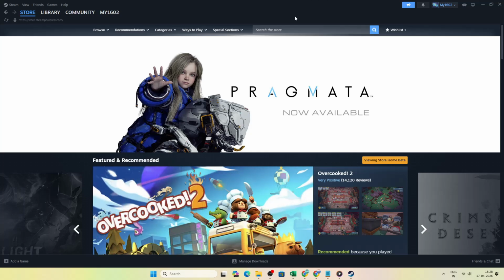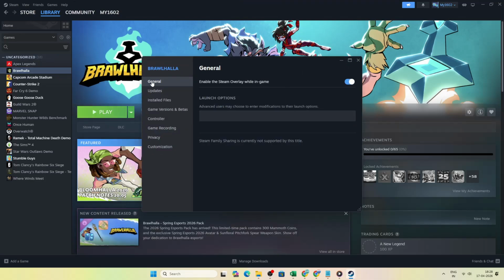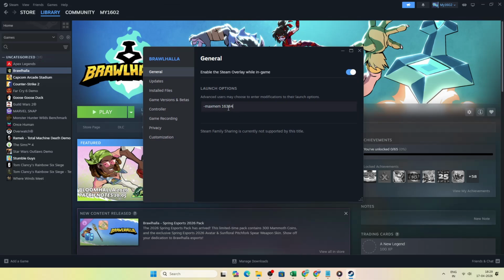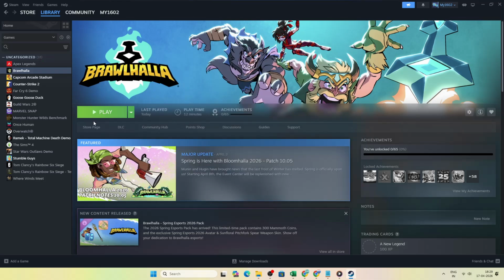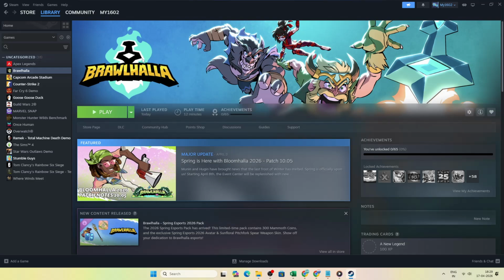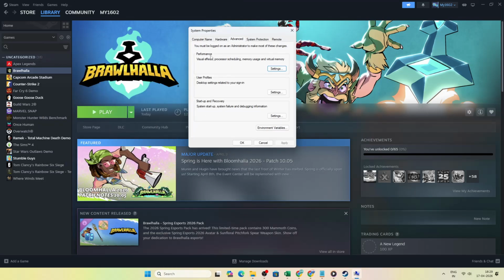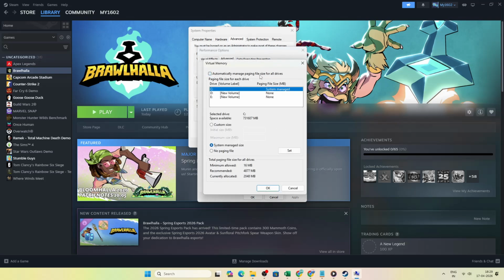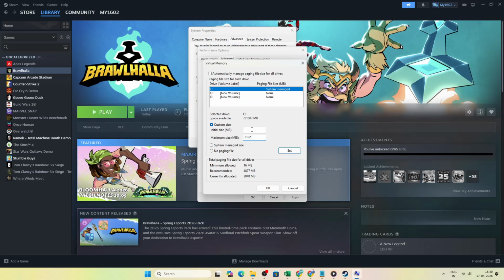How To Add More RAM To Steam Games (Step By Step)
Learn how to add more RAM to Steam games to fix lag and increase FPS. This guide shows you how to allocate more RAM to Steam games using simple launch options and system tweaks for better gaming performance.